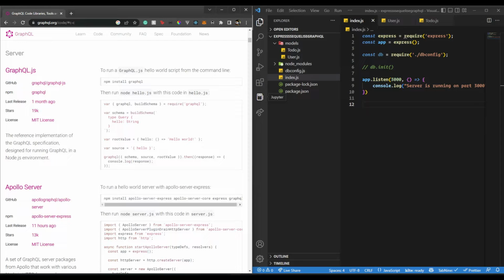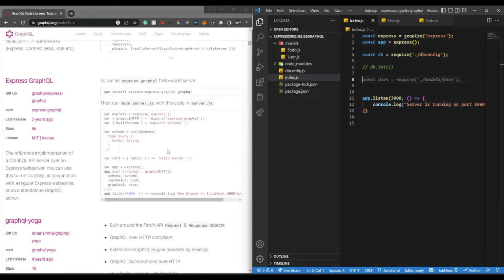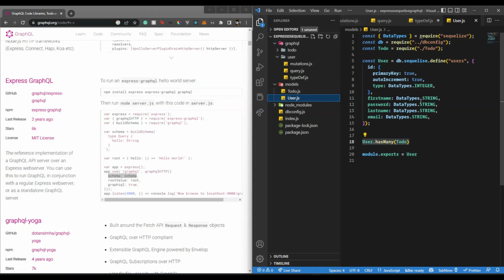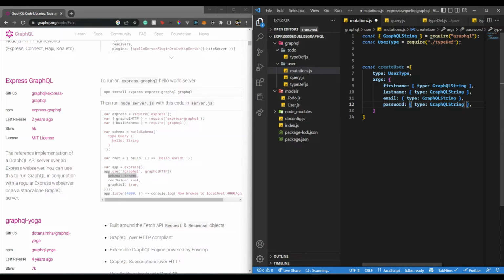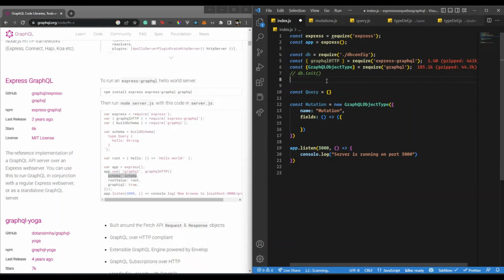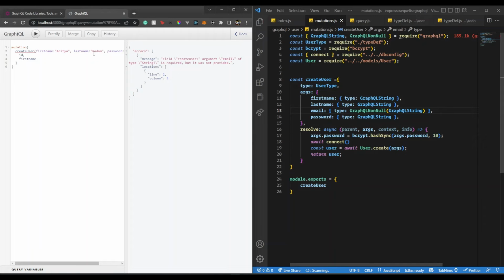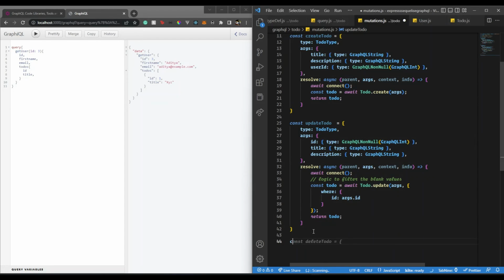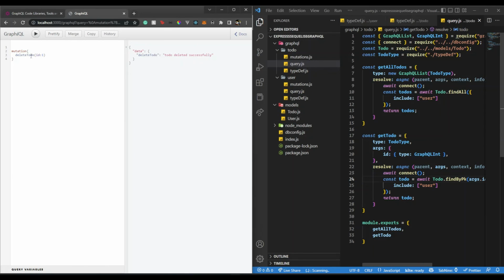Express CRUD GraphQL API | Sequelize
Hi all,

In this video, we will see how to create a CRUD GraphQL API using Express and Sequelize.

00:00 - Introduction
00:17 - GraphQL concepts
03:50 - Query and Mutation concepts
06:05 - Start Coding
36:27 - Outro